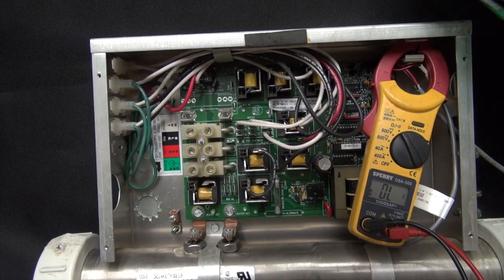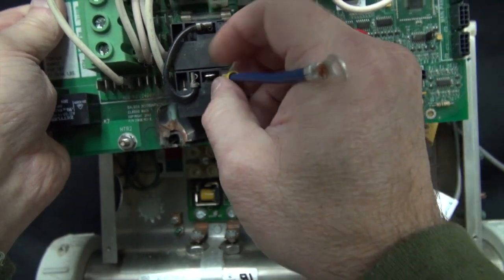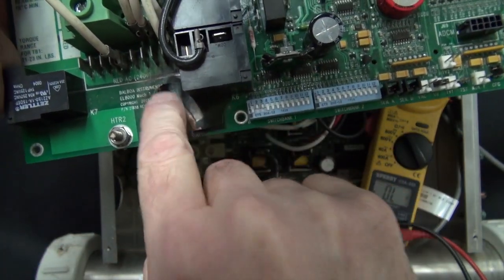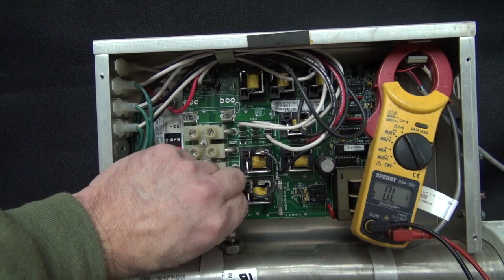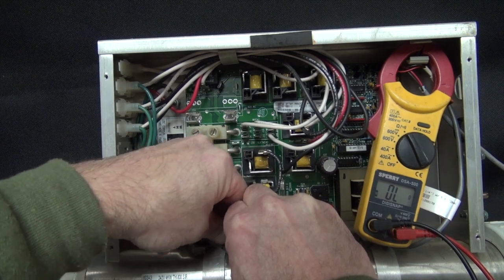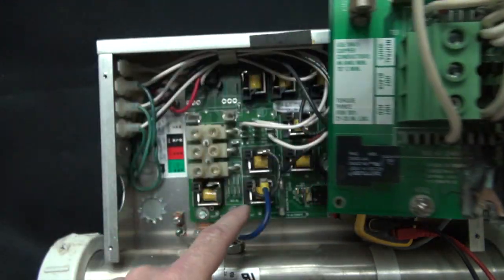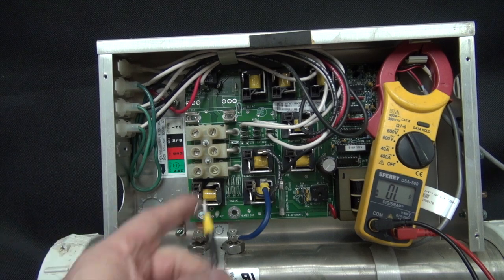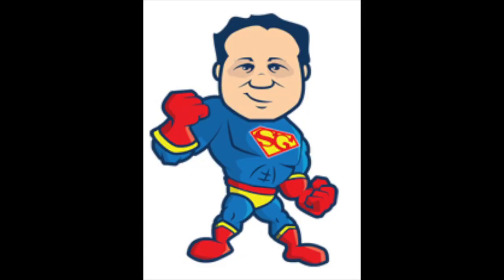Balboa Hot Tub Board Burned Heater Connection Jumper Repair Spa Guy How To Series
See the website for the tabs here is the link to the jumpers on our
In this Video The Spa Guy shows You How To Repair a Board that has had a Heater connection damaged from the Heater being replaced and not tightening the connections.. You can add a jumper to a relay tab that is the output side of the heater relay's to the heater electrode.. Don't forget to Subscribe..